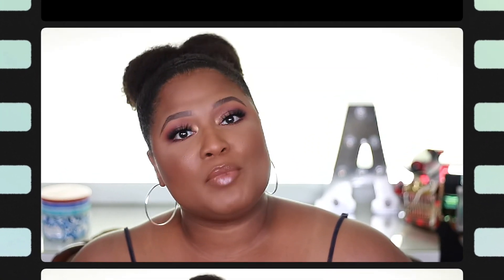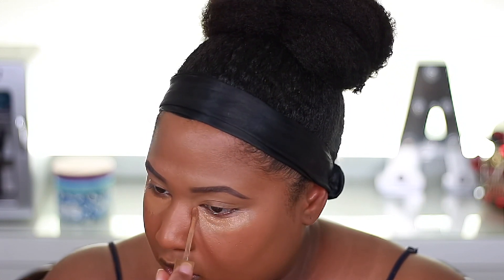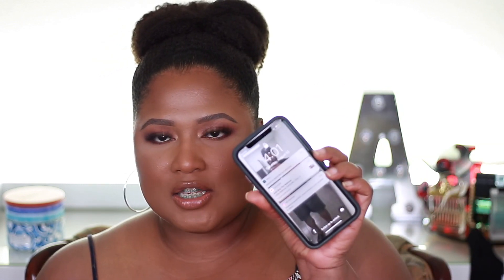Urban Decay Stay Naked Foundation and Concealer 9 Hr Wear Test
Hey GlamFam, Girl!!!  So many new foundations, so little time.  Just a heads up, the New Fenty and Charlotte Tilbury Foundations will be reviewed on my channel incase you were wondering.

Grab a drink and keep watching.  xoxoxoxoxo

Makeup currently on my face:

Primer(s) - Smashbox Photo finish
Foundation - Stay Naked Urban Decay
Concealer - Stay Naked Urban Decay
Under eye Setting Powder - Too Faced Ethereal Setting Powder Medium
Face Setting Powder – Jouer Soft Focus Setting Powder Dark
Bronzer -  Cover Girl Ebony Bronze
Eyes - AbhxJackie Ania
Cheek – CoverFx Monochromatic Spiced Cinnamon
Lip – Pat McGrath Labeija

Best Foundation Shade Matches:

NARS Sheer Glow Foundation Bahia

💕About me 💕
Angela Denise
Lives in Houston
Married
1 fur-baby
Professional
30ish...

💕My Hair 💕
4a Kinky Curly
Low Porosity
Medium Density
Natural - 4 years

💕My Skin 💕
Oily  (Combination in the Winter)
Acne Prone - Hormonal
Hyper-pigmentation